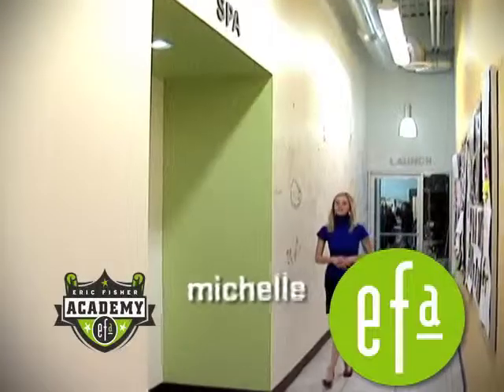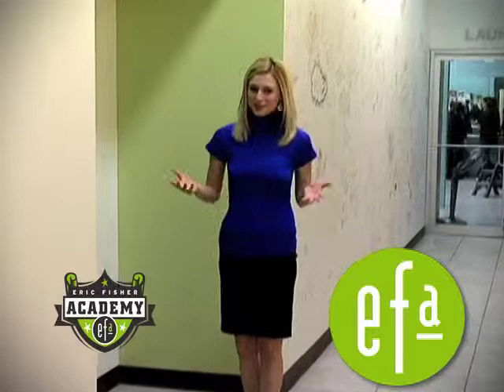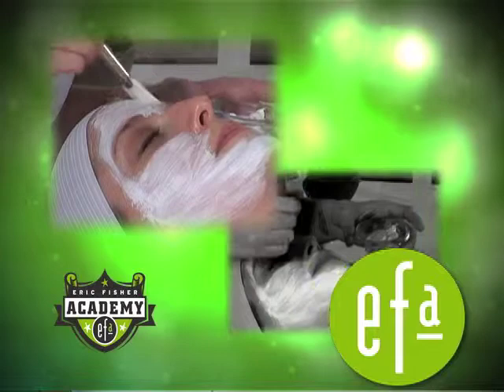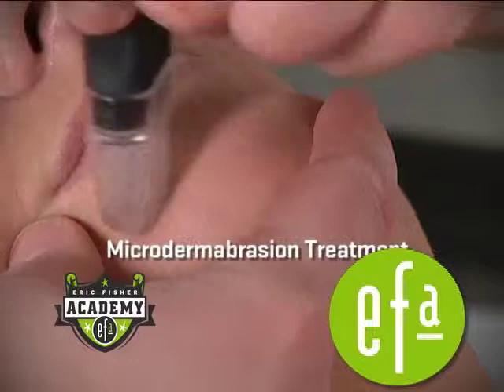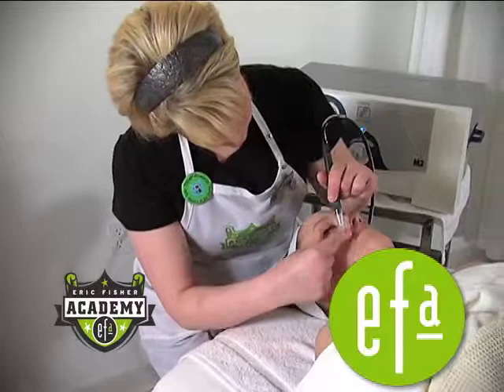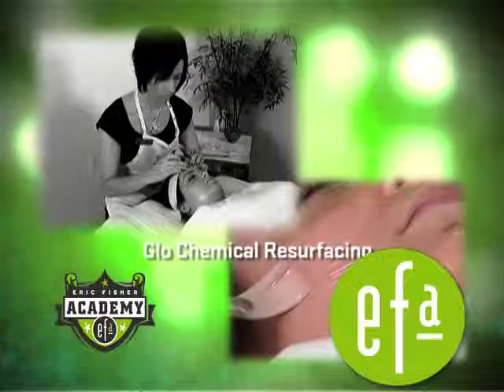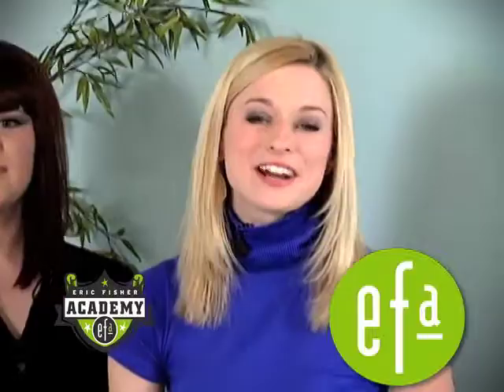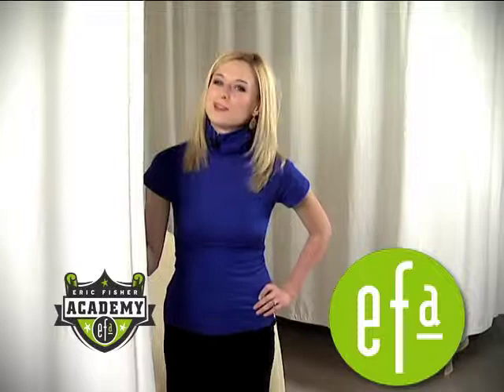Eric Fisher Academy Spa Video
Eric Fisher Academy student spa offers the latest techniques in the skin care industry. EFA is an award winning cosmetology school in Wichita, KS offering hair and skin care programs. Start your new career today in the beauty industry!

GET SOCIAL WITH ERIC FISHER ACADEMY!

For more information about our graduation rates, the median debt of students who completed the program, and other important information, please visit our for Esthetics information.